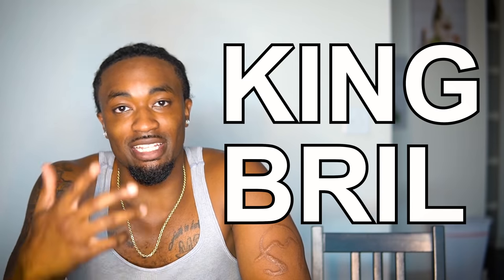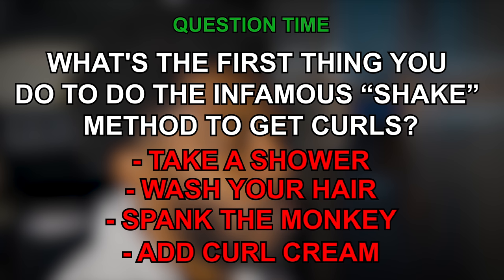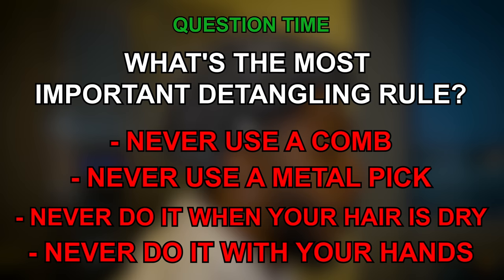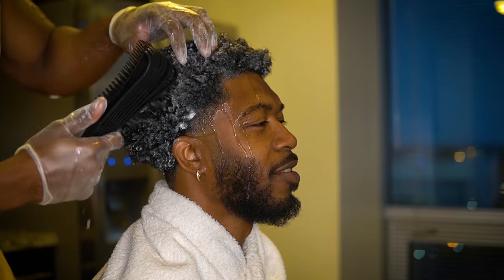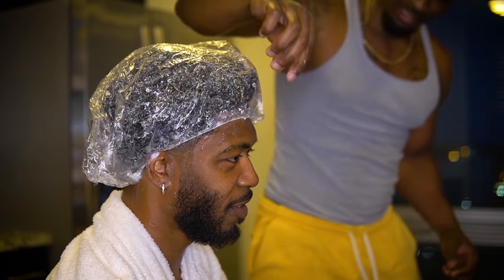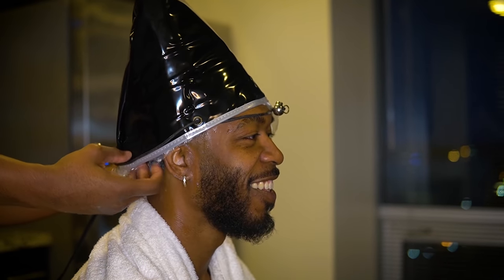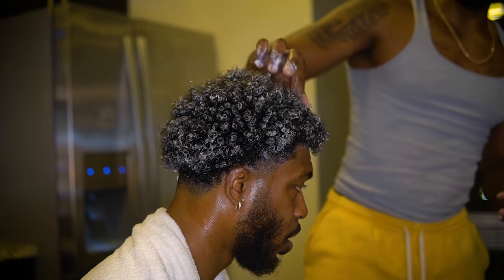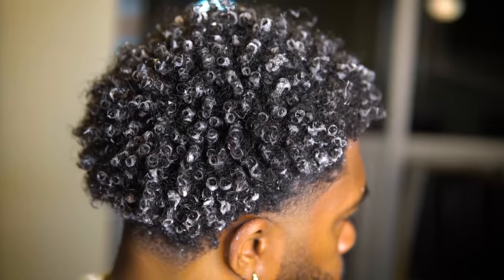How To Get Curly Hair in 5 minutes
Just a a quick video to refresh you guys on the shake method.  Lemme know if you guys have any questions down below in the comments. Let me know if you wanna see another curly hair video.

Make sure you send your before and afters to the Rich Royals Instagram

Any products mentioned can be found at: richroyals.com